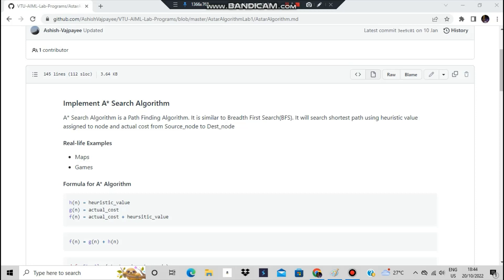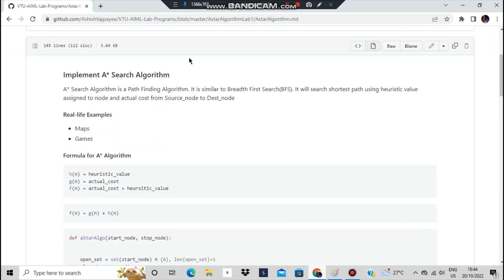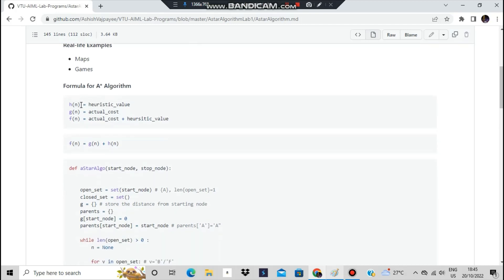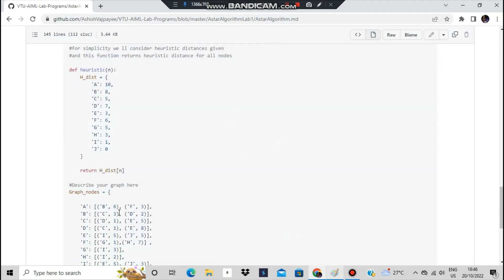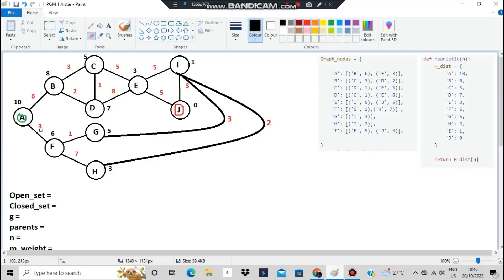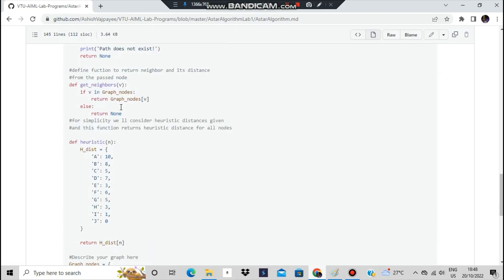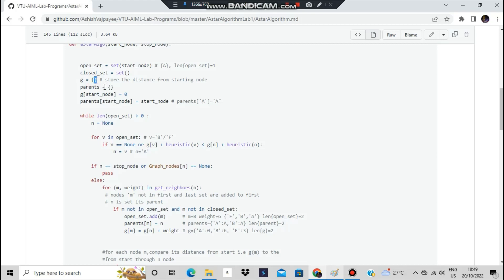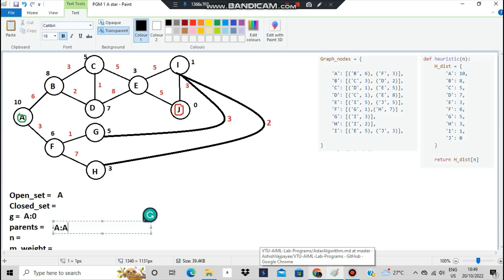1. A-star 18CSL76 AI-ML LAB PROGRAM 1 VTU 7th SEM CSE/ISE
1. A-star 18CSL76 AI-ML LAB PROGRAM 1 VTU 7th SEM CSE/ISE